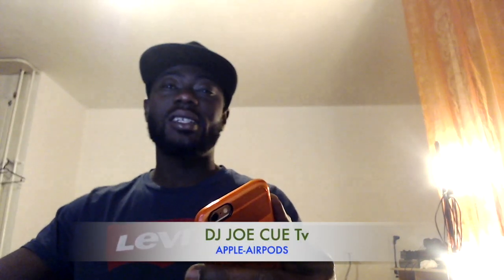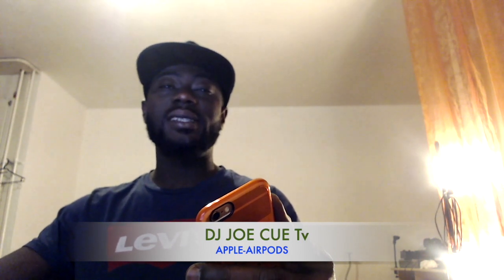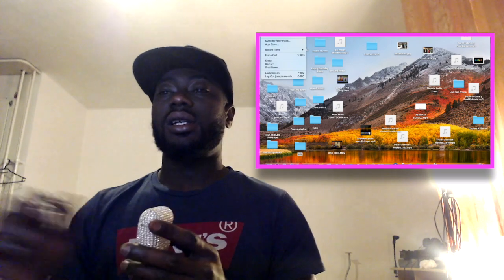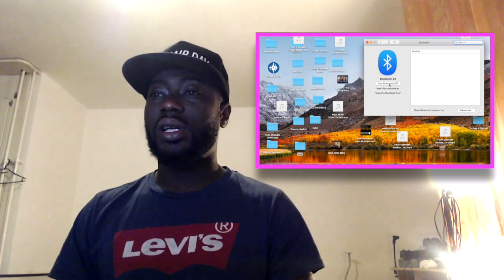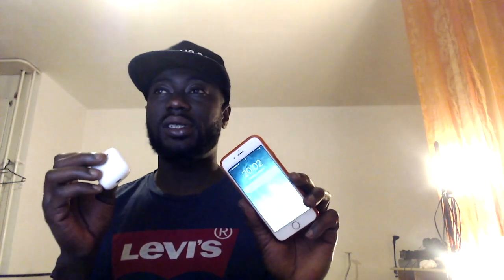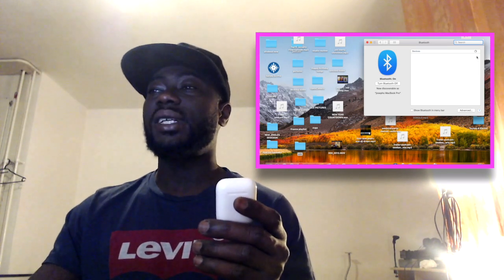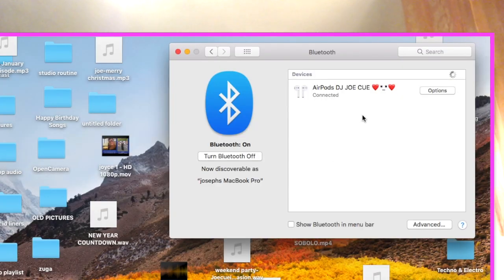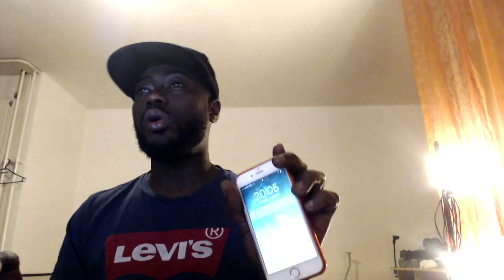Apple AirPods- How to connect Airpods with iPhone & MacBook Pro !!